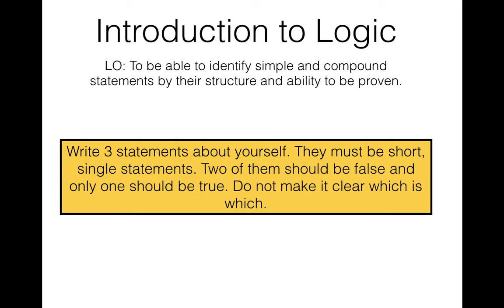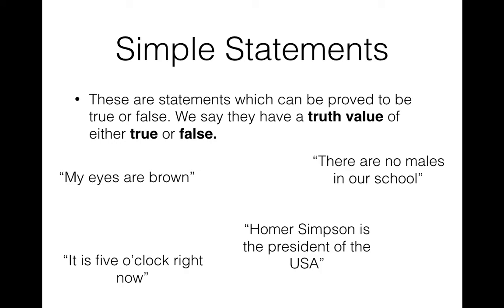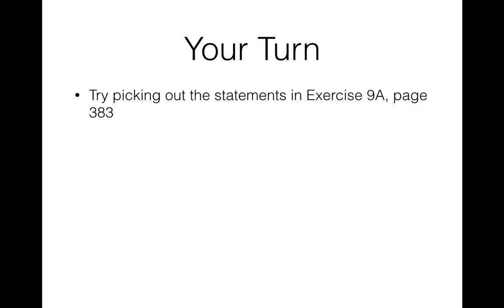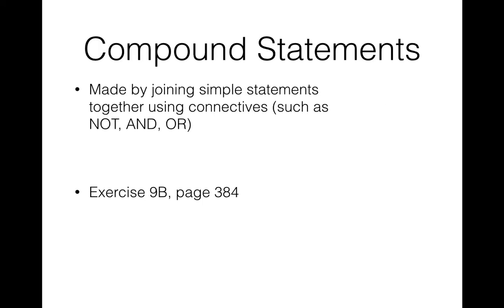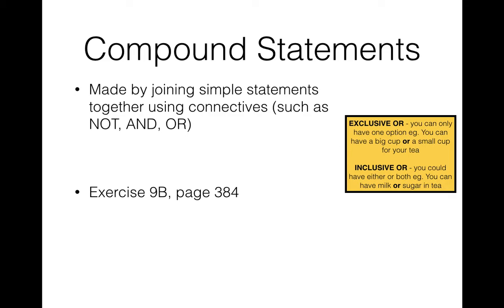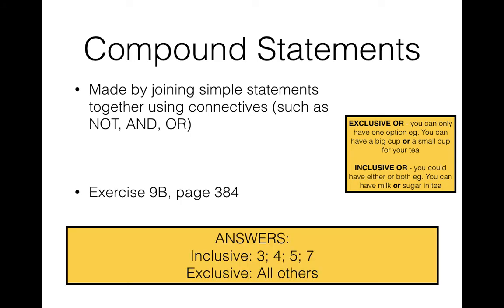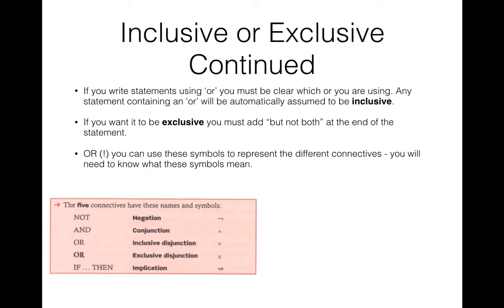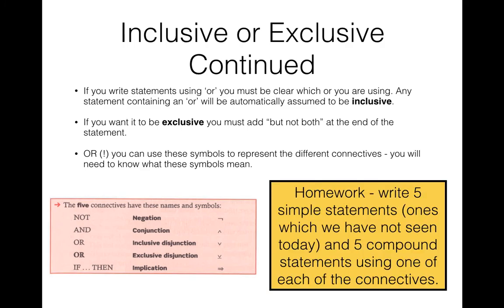Lesson 1 Introduction to Logic